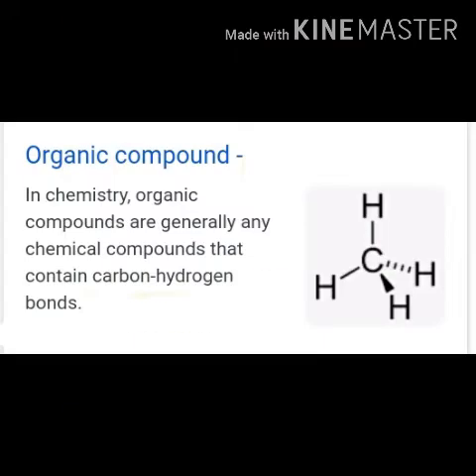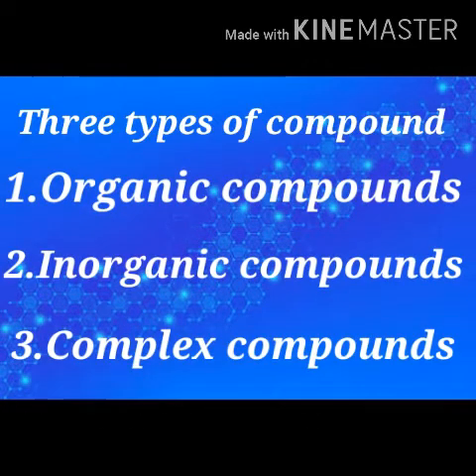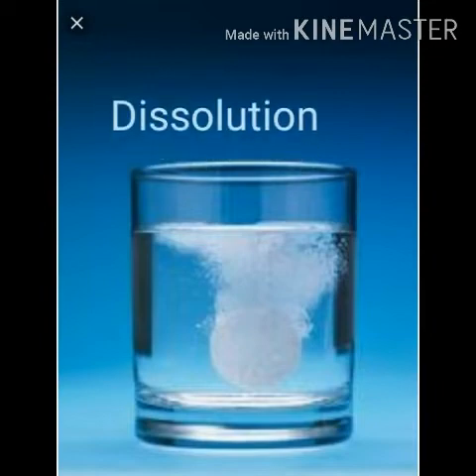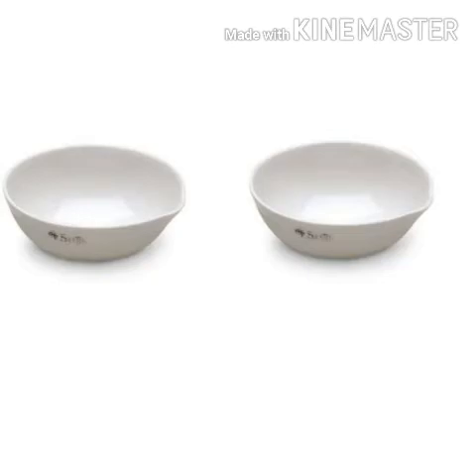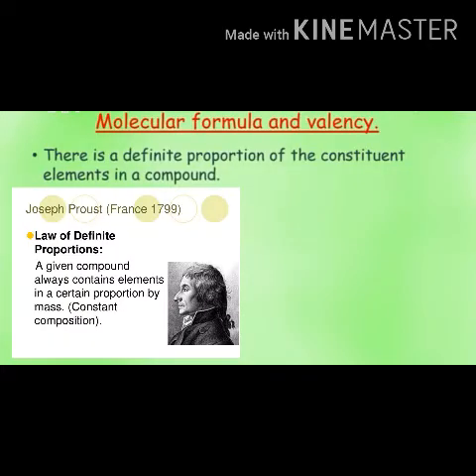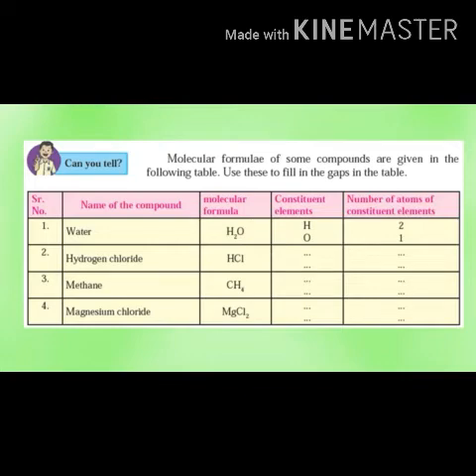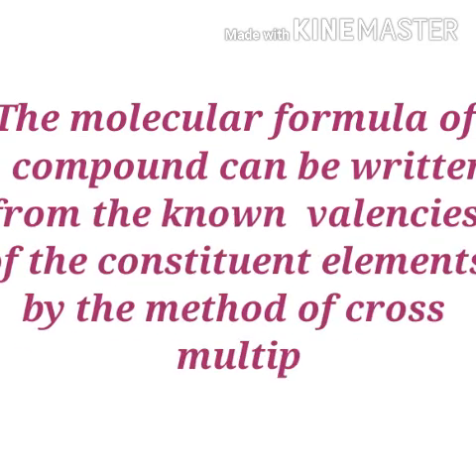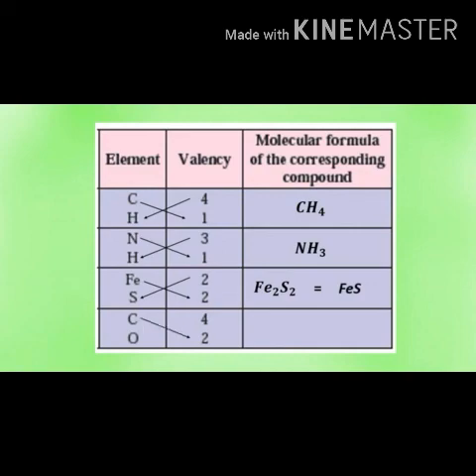Std8 Science Composition of Matter part ll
Std 8th Science
Lesson No 6 Composition of matter part ll
Explanation